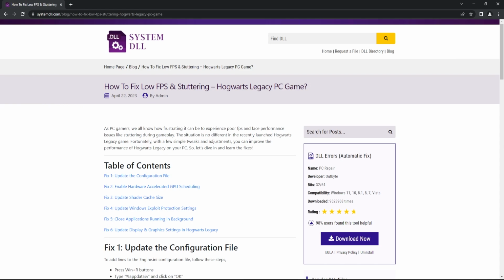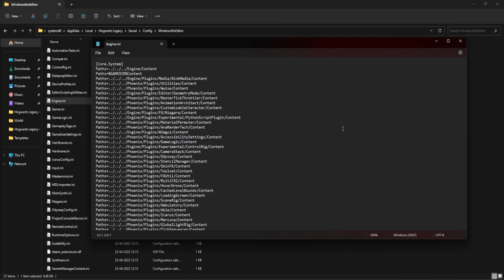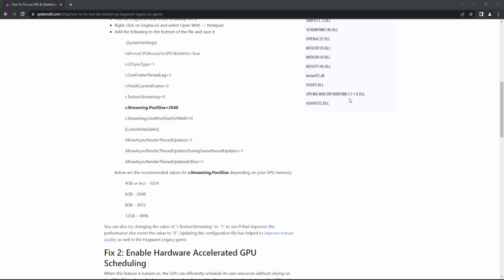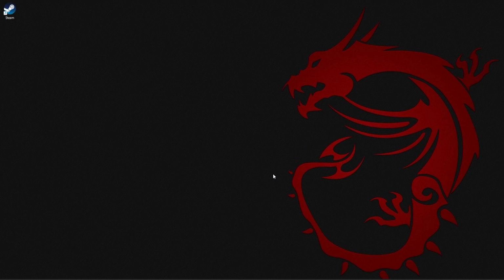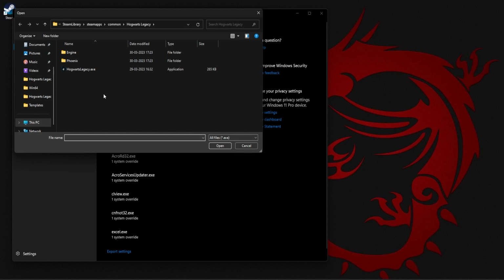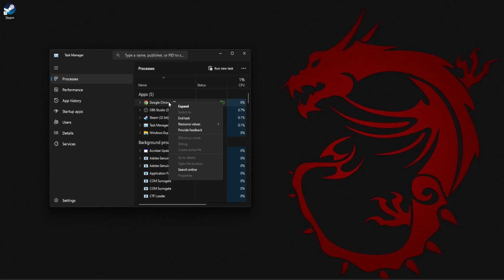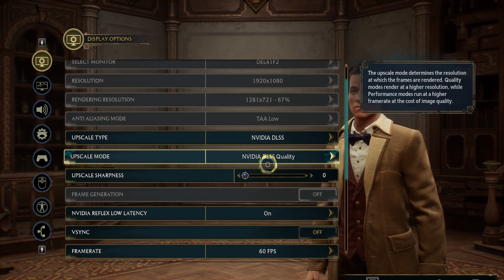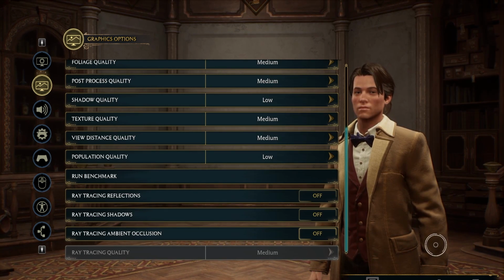Fix Hogwarts Legacy Stuttering & Low FPS Issues on PC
In this video learn how to fix low fps & stuttering issues in Hogwarts Legacy PC Game.

Video Timestamps
00:00 Intro
00:09 Update the Configuration File
02:05 Enable Hardware Accelerated GPU Scheduling
02:37 Update Shader Cache Size
03:17 Change Windows Exploit Settings
04:15 Close Unnecessary Apps
05:11 Update Display & Graphic Settings in Hogwarts Legacy
06:27 Outro

Hope these methods helped you to see an increase in frame rates, reduced lag/stutter, and improved the overall performance of the Hogwarts Legacy game.